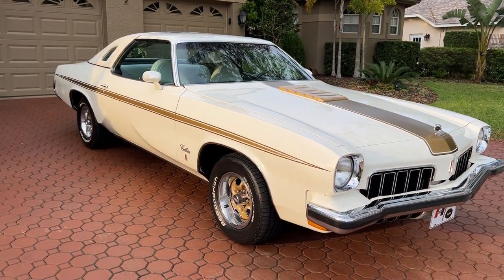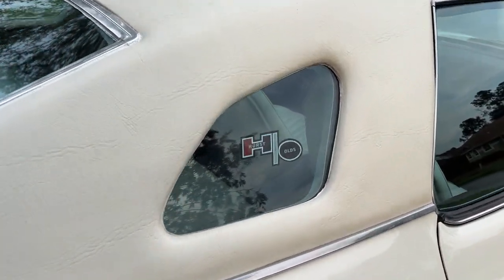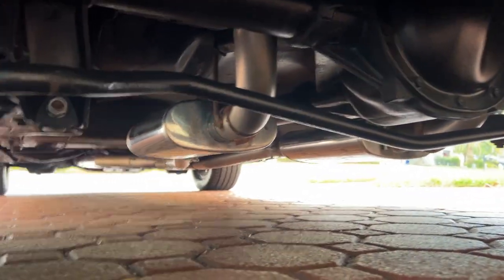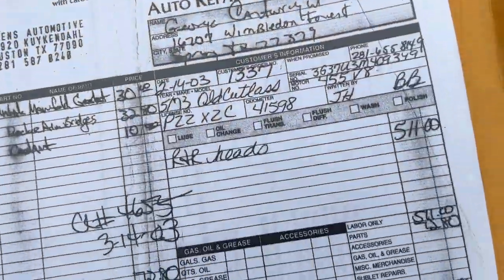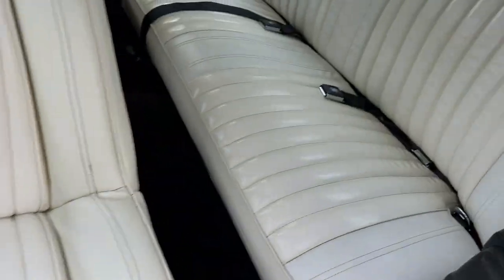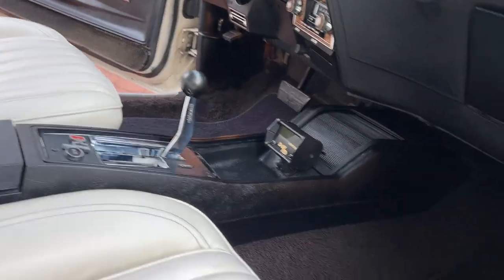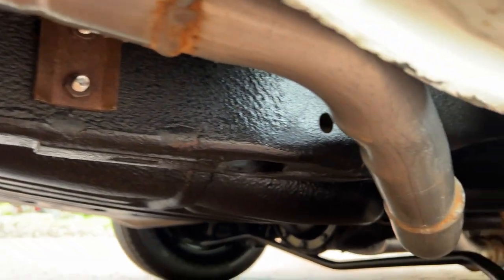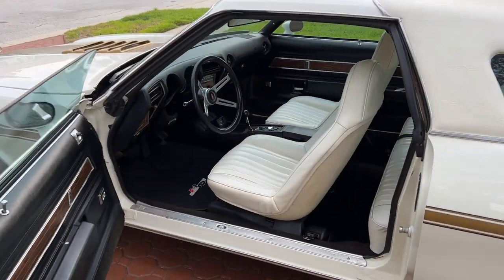73 OLDS CUTLESS S HURST/OLDS #282 OF 1097 BIG BLOCK 455/3SP AUTO MATCHING #'S COLD A/C NO RUST MINT!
ONE OF THE NICEST 73 HURST/OLDS CULESS ON THE PLANET...TX/CA/FL OWNED IT'S WHOLE LIFE...BIG BLOCK/455/3SPD HURST DUAL GATE AUTO...50K DOCUMENTED MILES IT IS AMAZING AND IN EXCELLENT CONDITION INSIDE AND OUT AND UNDERNEATH...COLD A/C...POWER STEERING...POWER DISC BRAKES...SWIVEL FRONT SEATS...ALL DOCUMENTED.